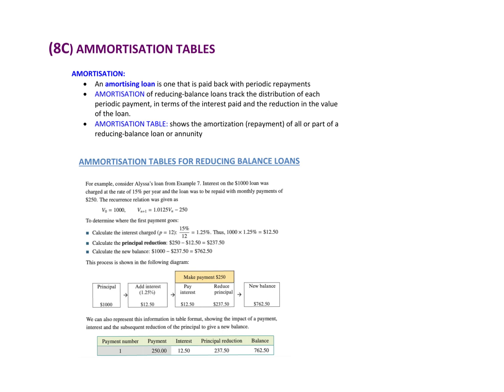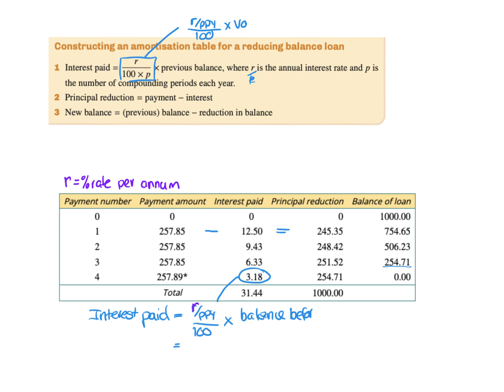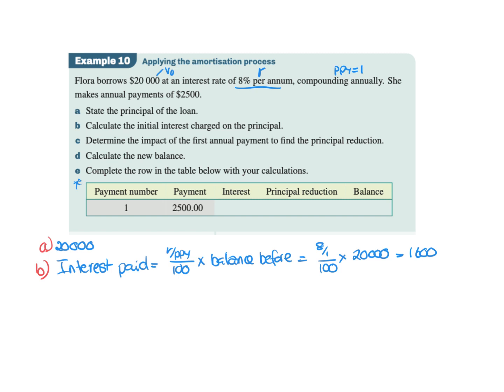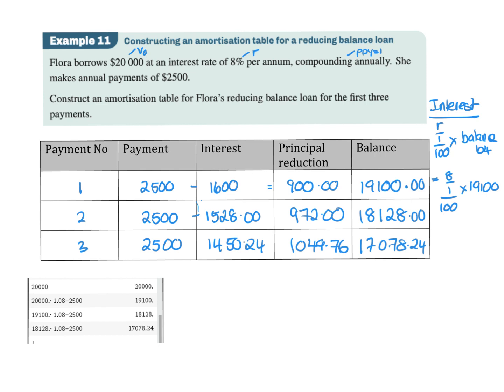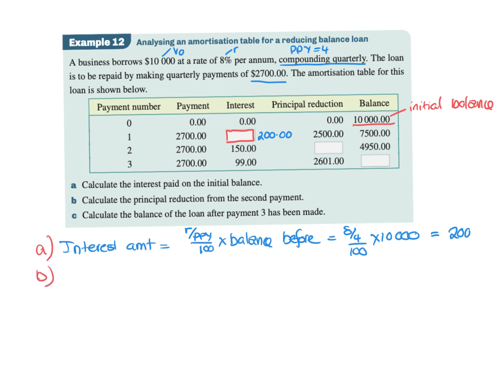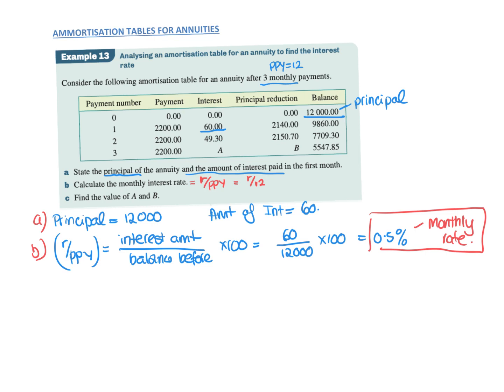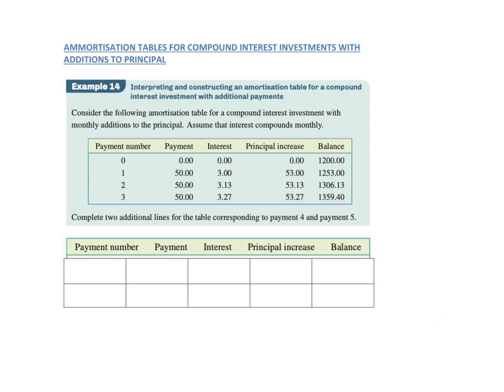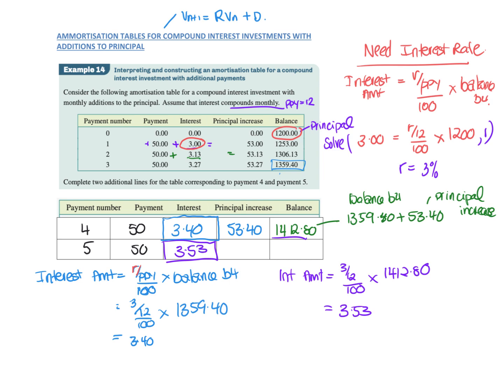GM 3&4 RF EX8C amortisation tables